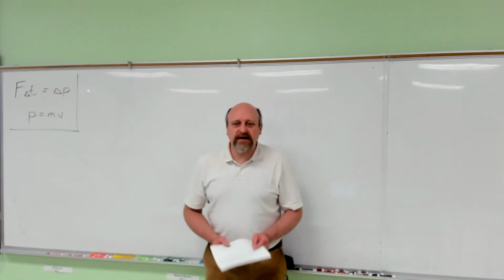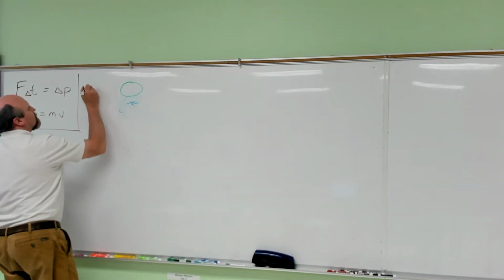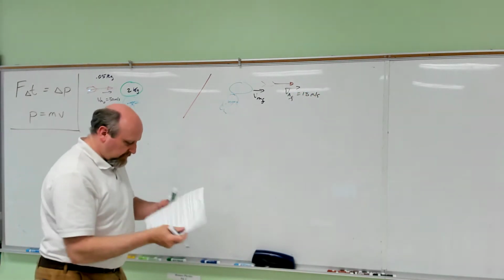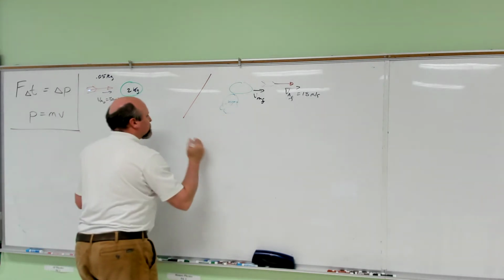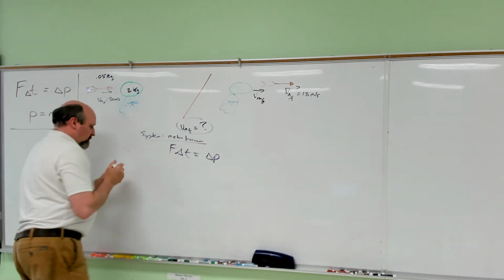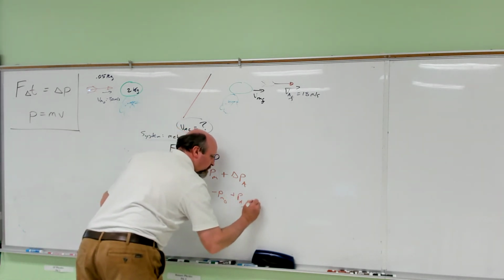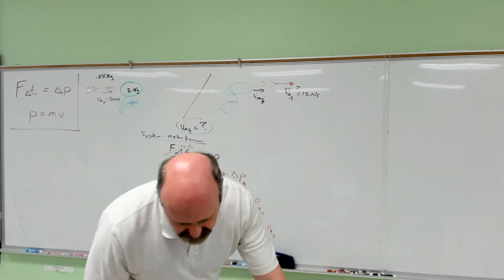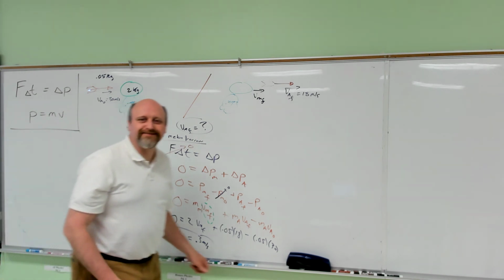Momentum WS 1 P7